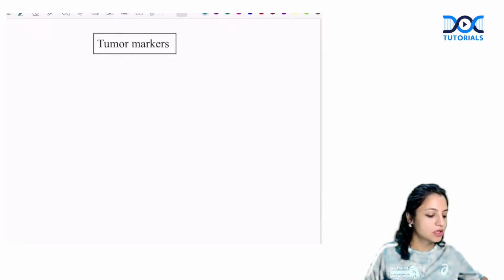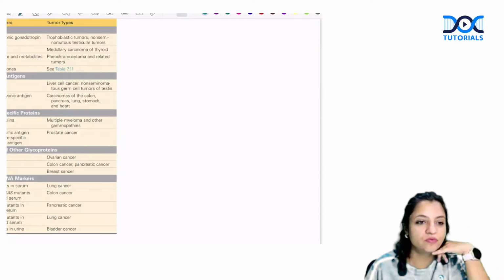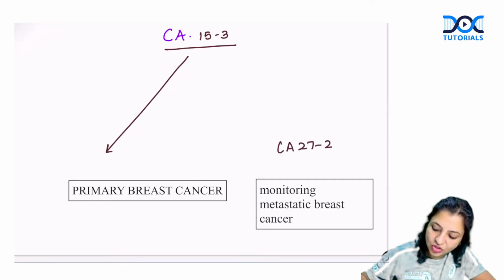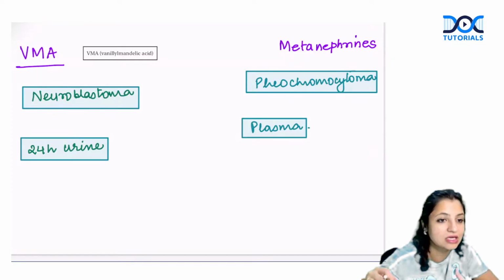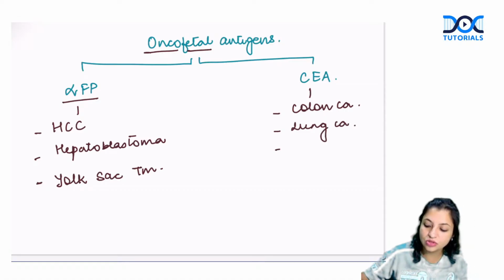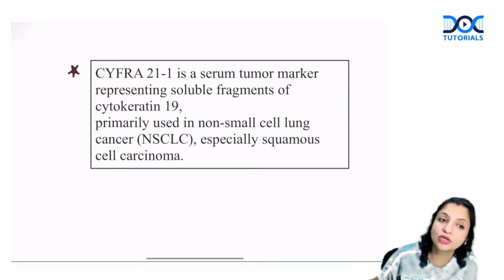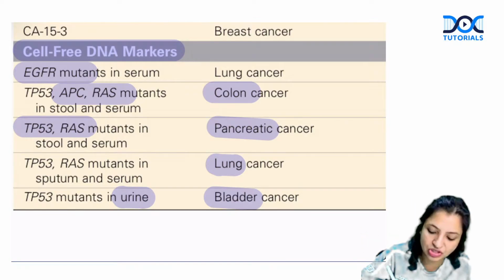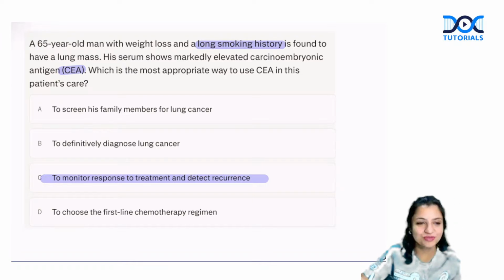Tumor Markers Explained | MBBS 2nd Prof Pathology | Dr Vandana Puri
Struggling to remember Tumor Markers for MBBS 2nd Professional Pathology?

In this high-yield session, Dr. Vandana Puri simplifies Tumor Markers in a structured, exam-focused manner — helping you understand concepts, not just memorize lists.

In this video, you’ll clearly understand:

• What tumor markers are and their clinical significance
• Oncofetal antigens (AFP, CEA)
• Hormonal markers (hCG, Calcitonin)
• Organ-specific markers (PSA, CA-125, CA 19-9)
• Immunohistochemistry markers in tumor diagnosis
• Tumor markers used for screening vs monitoring
• Common MBBS exam traps and MCQ confusion points

🎯 Designed specifically for:
MBBS 2nd Prof Pathology students
FMGE aspirants
NEET PG 2026 revision
Viva preparation

This session focuses on concept clarity, clinical correlation, and exam recall, ensuring you confidently answer MCQs and viva questions.

👉 Watch till the end to master Tumor Markers and avoid losing easy marks in exams.